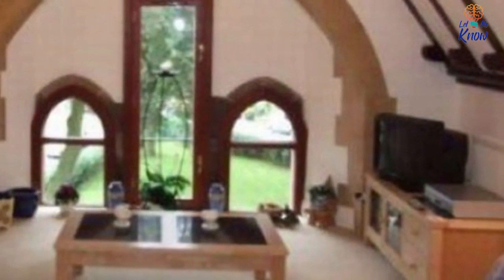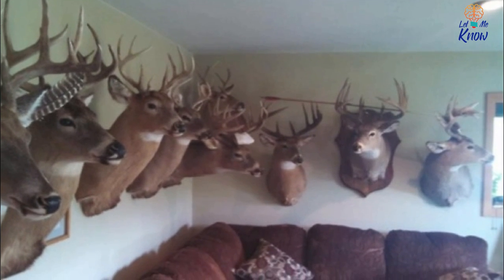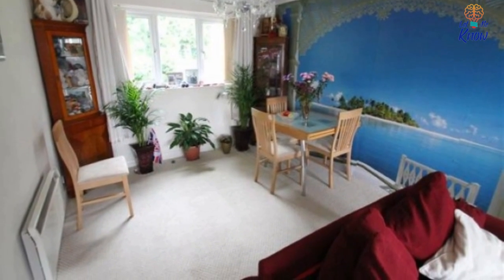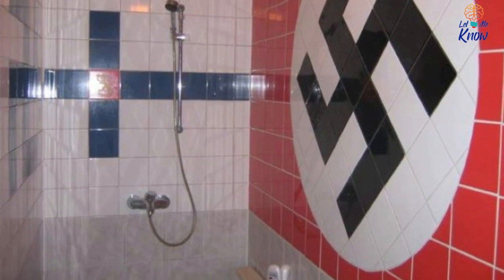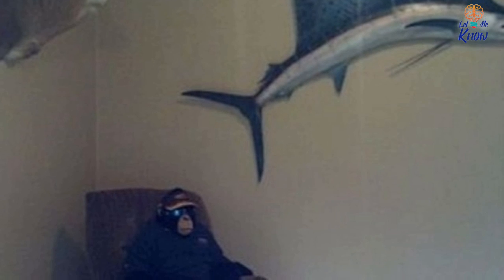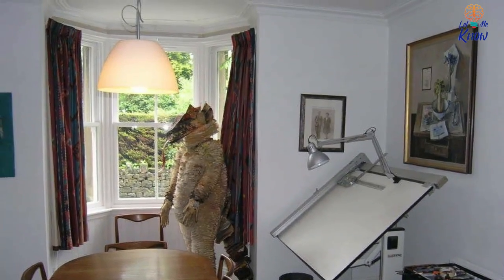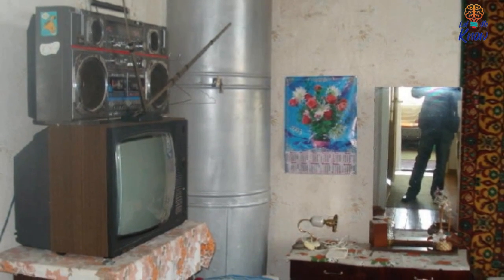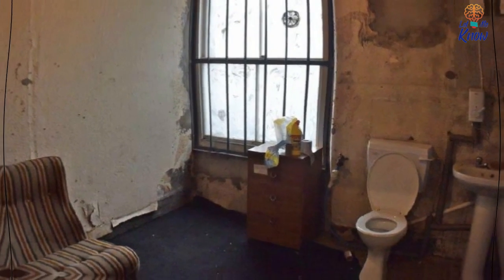These 20 Real Estate Agent Photos Are So Terrible They’re Hilarious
The beauty of this fire is that you can show it off all year round without worrying about your carbon emissions, fuel bills or overheating. You may need to invest in an extra woolly jumper for winter, though.